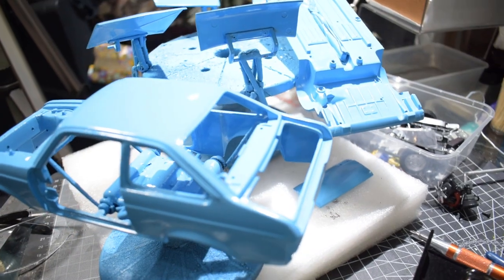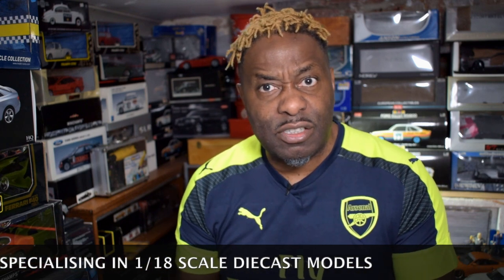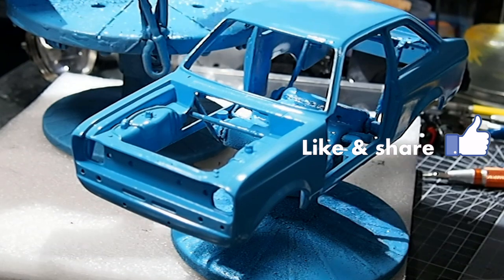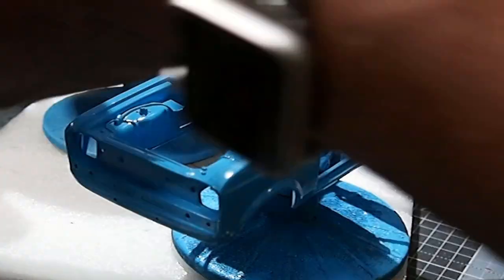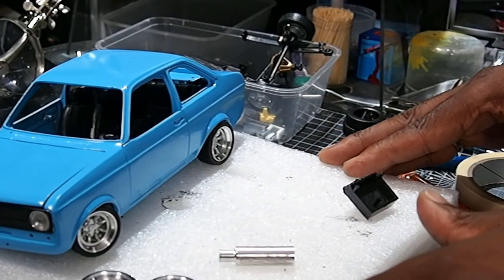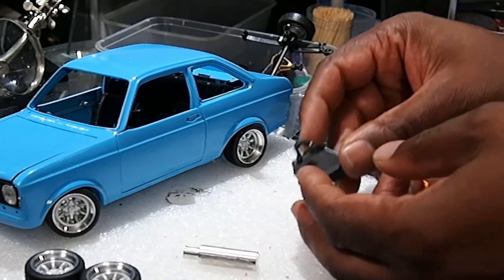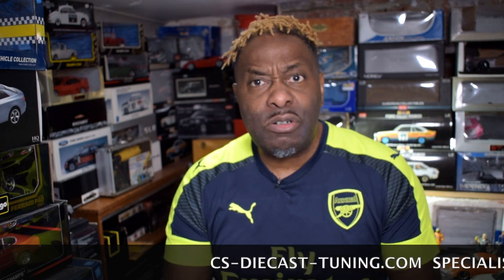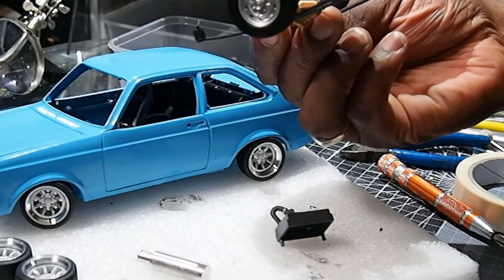Custom Build How to paint your 1;18 diecast model car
to paint your model car ,first give the model a rub down with fine grade wet and dry sand paper, then go over with a tac cloth just to make shore that there is'nt any dust or greece on the model. then 2 coats of primer still tacky then 2-3 coats of 2k paint and leave to dry  and tuning 1:18 scale diecast models from autoart to minicamps ,kyosho to Hotwheels .modification from resprays to fitting real aluminium rims with low profile tyres .

cs diecast tuning specialising in 1 :18 scale diecast and resin models, from new to ex.display model to one off custom models which are all available on our website . we love collecting model its our passion
THE BUILD IS JUST THE BEGINNING
which can be bought @ or on ebay when up loaded on you tube.
twitter. CS.diecast tuning